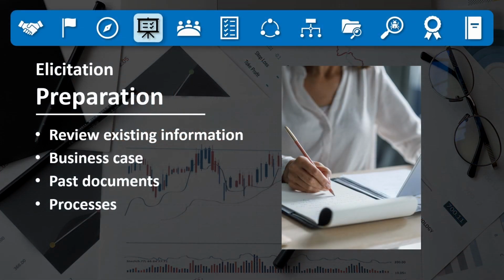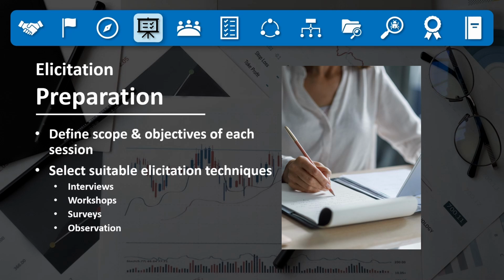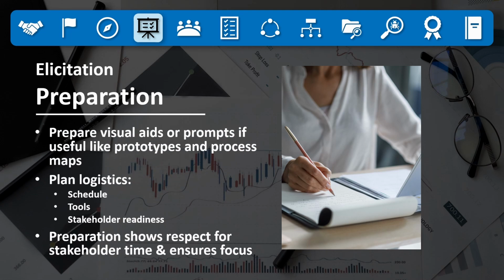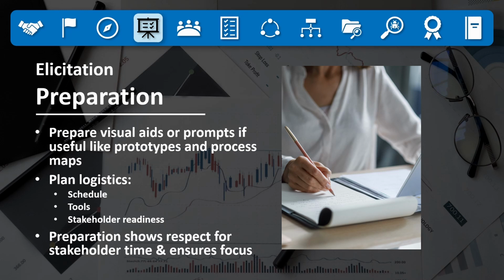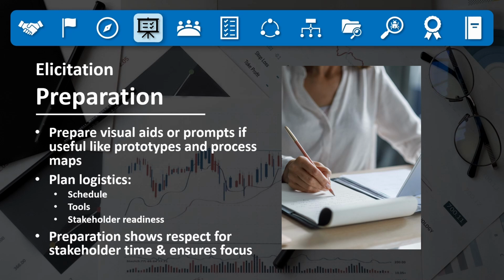PMI-PBA® Module 5.3 | Preparing for Elicitation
Welcome to Module 5.3 of the PMI-PBA® Elicitation and Analysis Domain.

In this module, we focus on the preparation activities that underpin successful elicitation. Effective elicitation does not begin in the meeting itself. It starts with careful preparation to ensure that each elicitation activity has clear objectives, the right participants, and the most appropriate techniques.

In this video, we explore how to review existing information, define the scope and objectives of elicitation activities, and select suitable techniques such as interviews, workshops, surveys, and observation. We also discuss how logistical planning and stakeholder readiness contribute to focused and productive elicitation sessions.

What You Will Learn in This Video:
• Why preparation is critical to effective elicitation
• How to review existing documentation and background information
• How to define clear objectives for elicitation activities
• How to select appropriate elicitation techniques
• How preparation improves focus, efficiency, and stakeholder engagement

This video forms part of a comprehensive PMI-PBA® Exam Preparation Series, building on earlier Planning and Elicitation modules and preparing you for conducting effective elicitation sessions in subsequent videos.

📌 If you have not yet, check out the previous videos in this series: